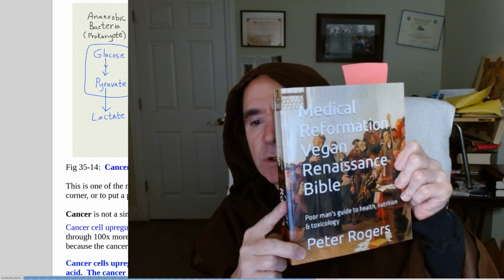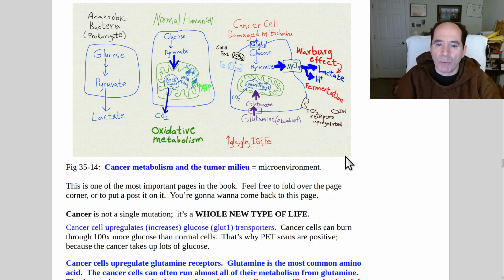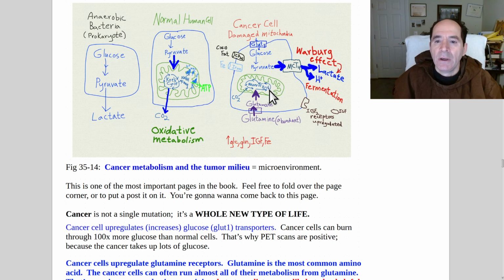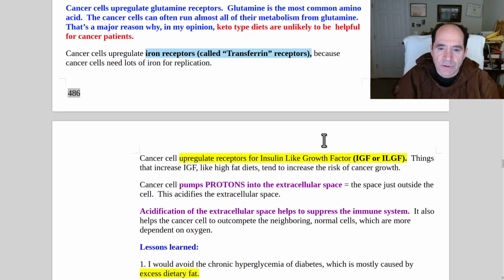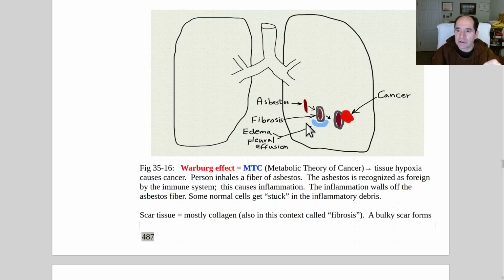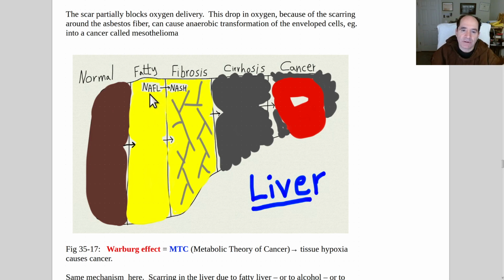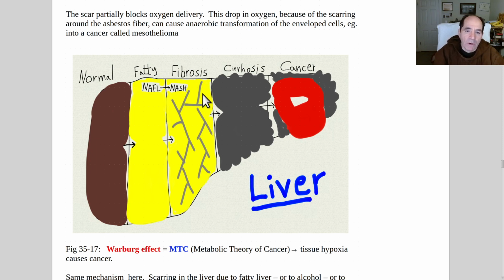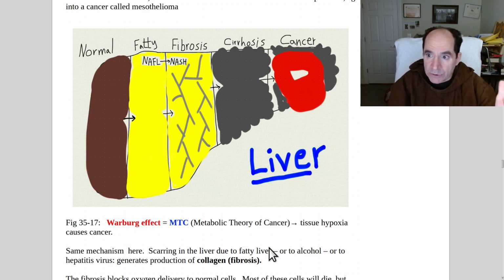Med ref ch 35c metabolic theory of cancer & Warburg effect June 2024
OOL (origin of life) on earth was without O2 = was anaerobic.  Later, as O2 became available, cells often kept the option to revert to anaerobic metabolism.  Metabolic theory = Warburg effect = hypoxia causes mitochondrial injury & some cells revert to anaerobic metabolism & become cancer.